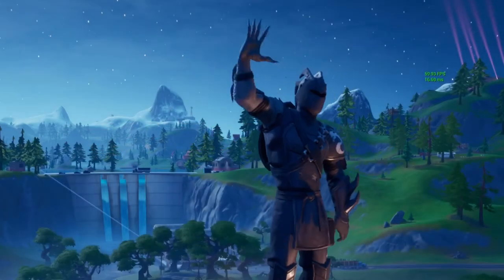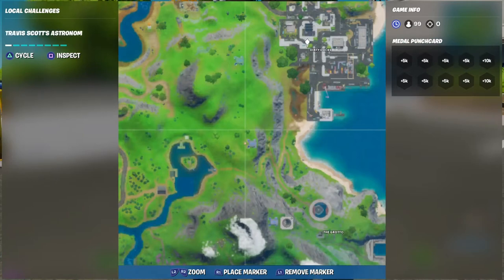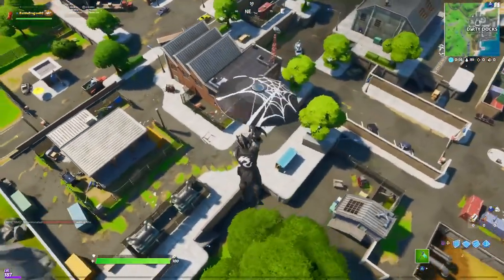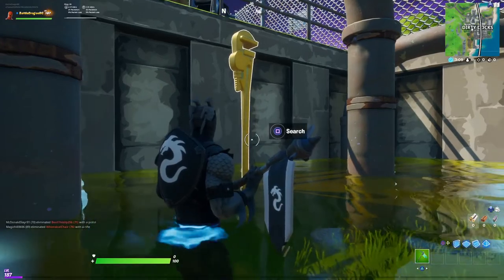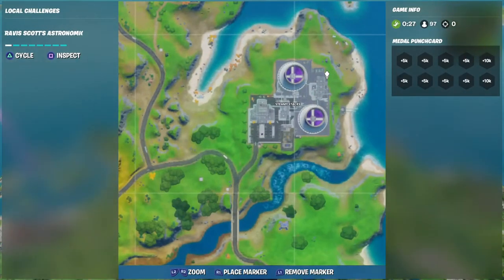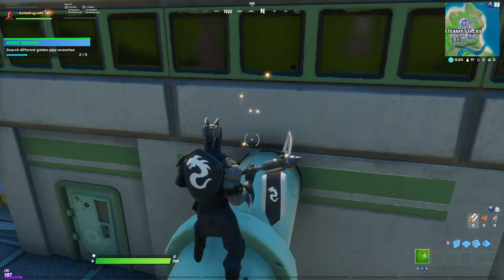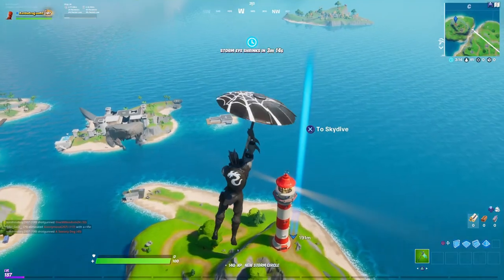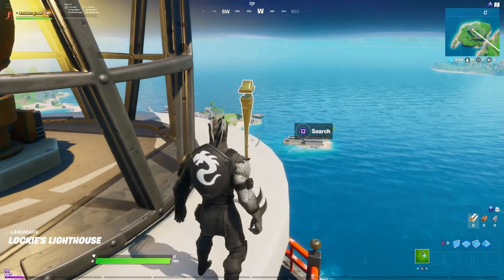Golden Pipe Wrenches Location,FORTNITE CH2S2